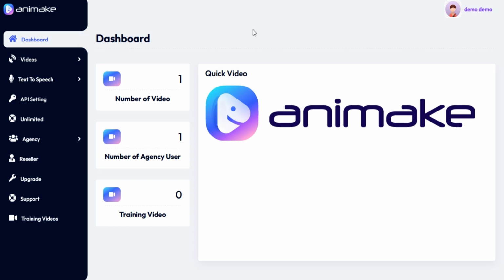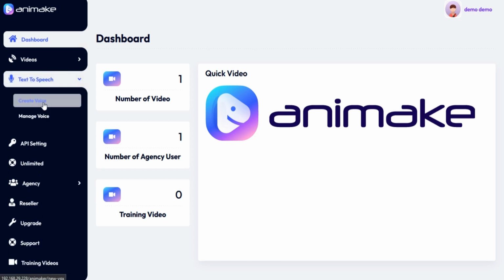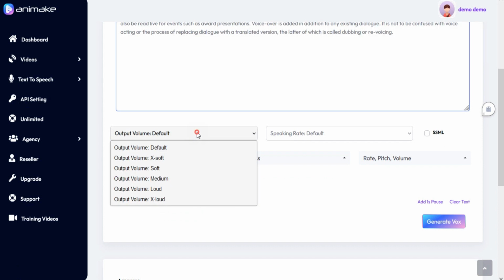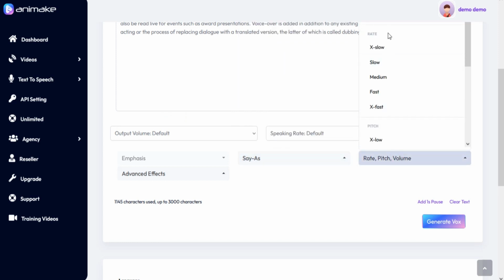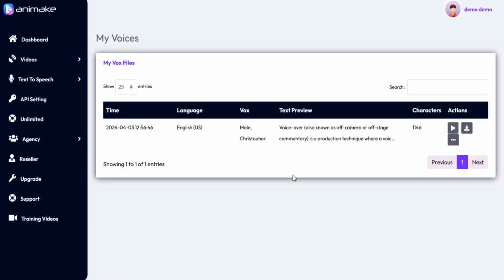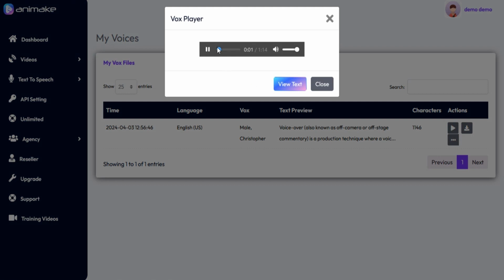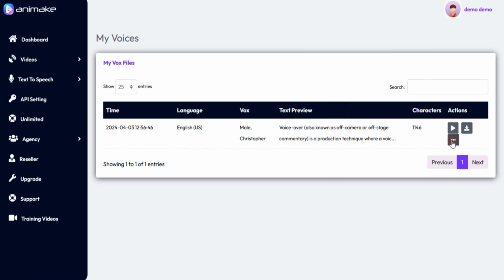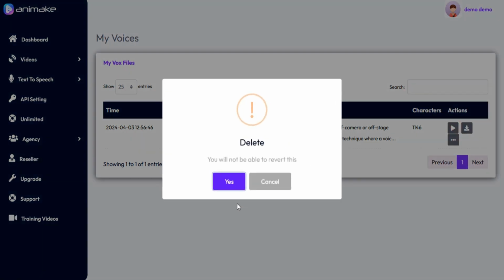How To Generate Speech From Text In AniMake?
This Tutorial Is About How To Generate Speech From Text In AniMake.